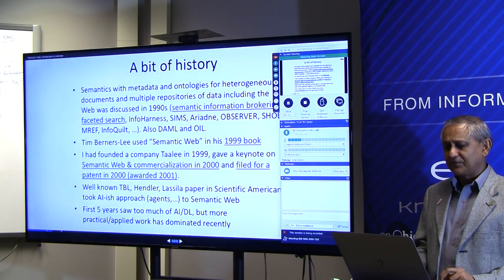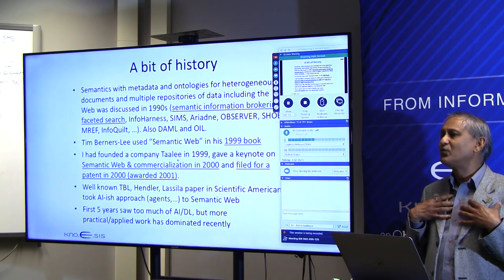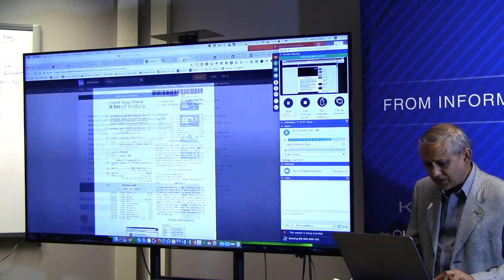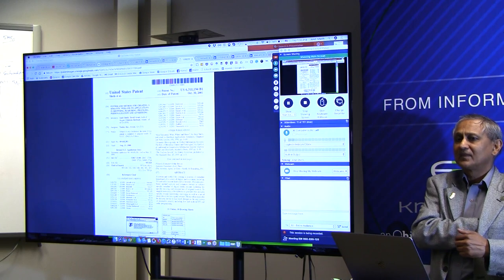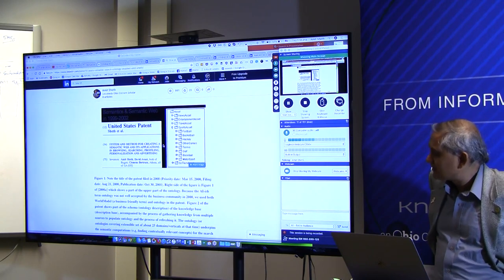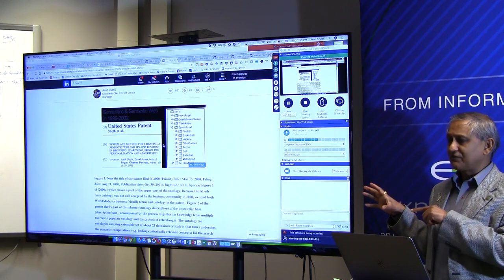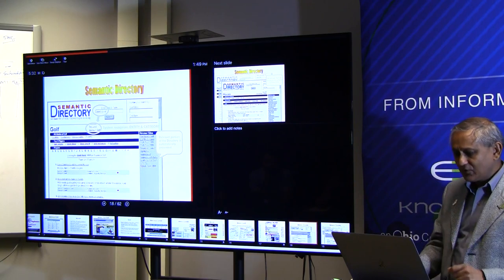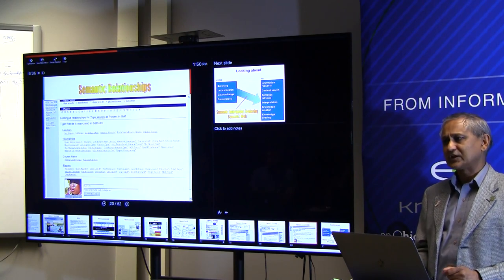Talk - Amit Sheth: History of semantic web